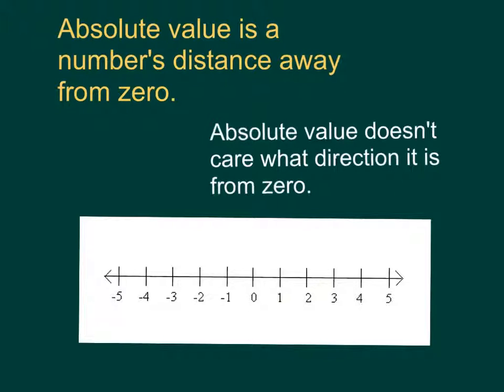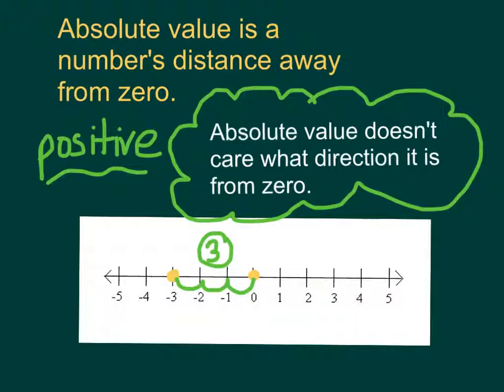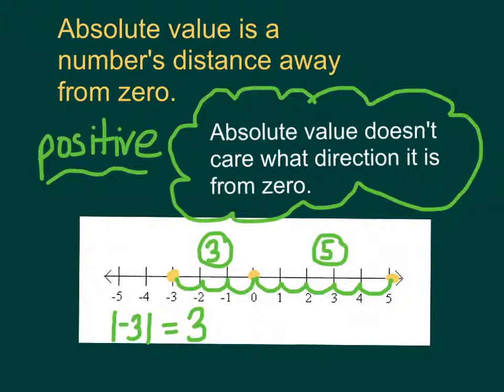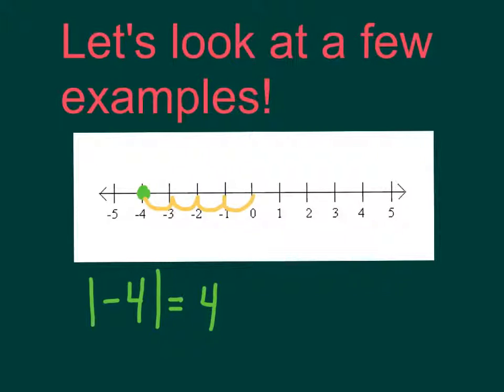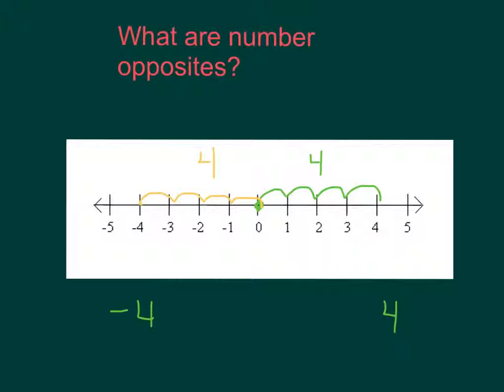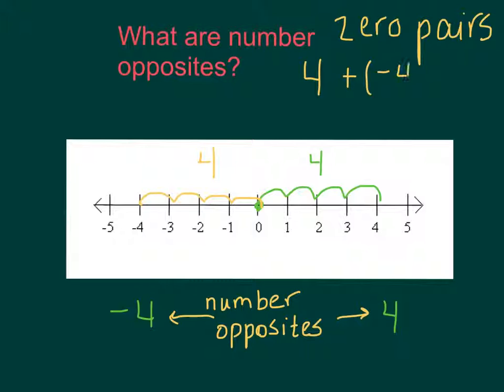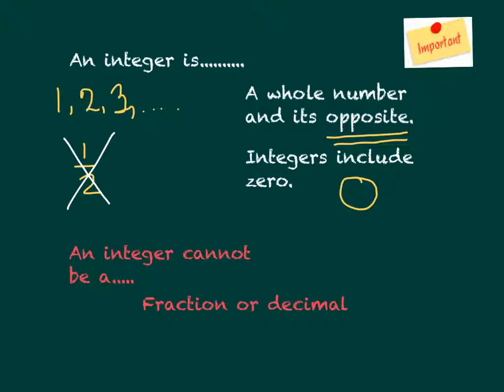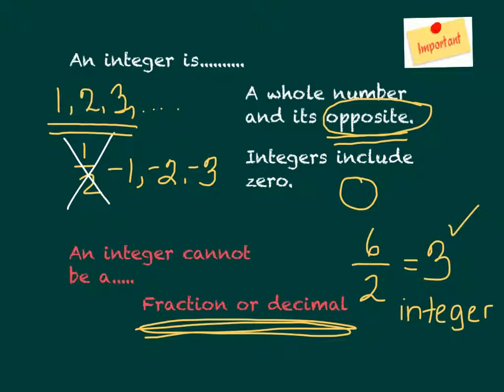integers - video 1